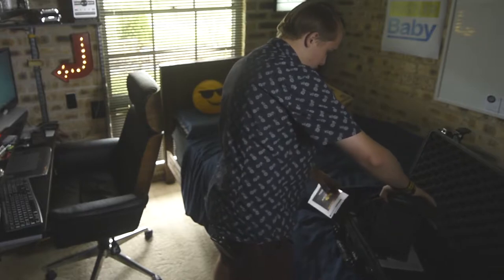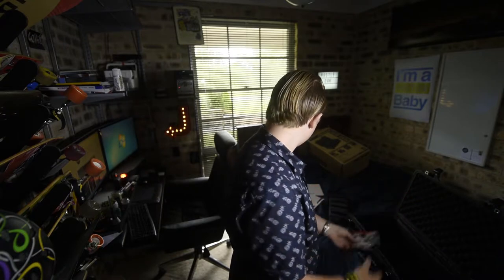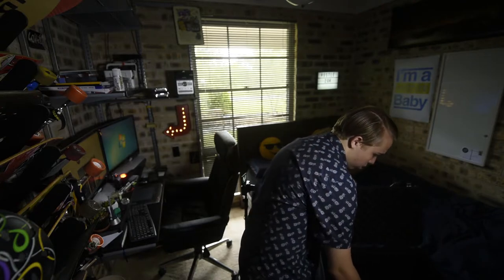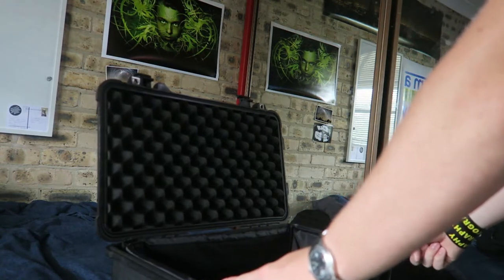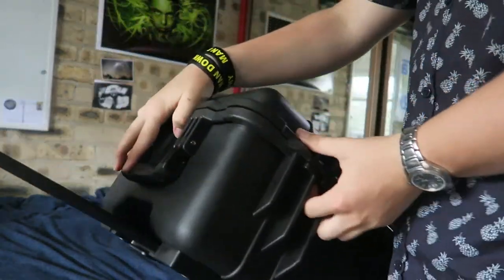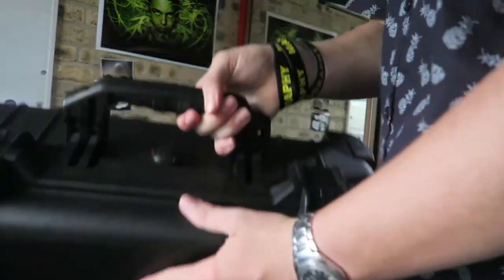My New Camera Case- Pelican 1510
Just got my new camera case and I am so excited to do some big adventures with it. I am fairly sure I can take this anywhere!

This video Is not endorsed by Pelican